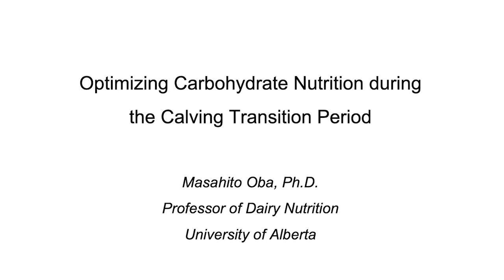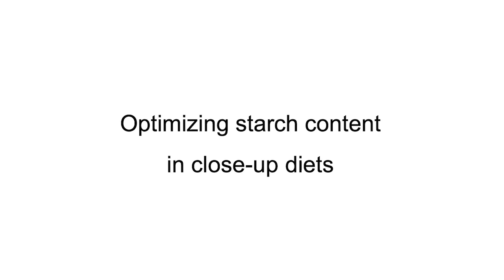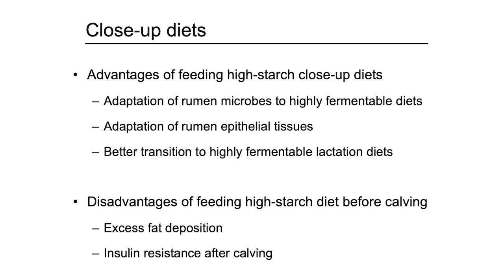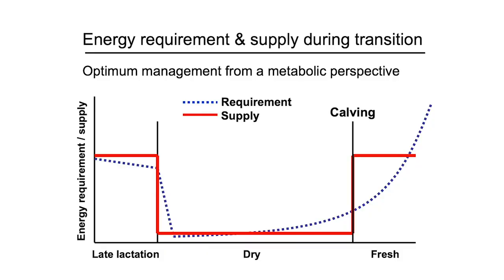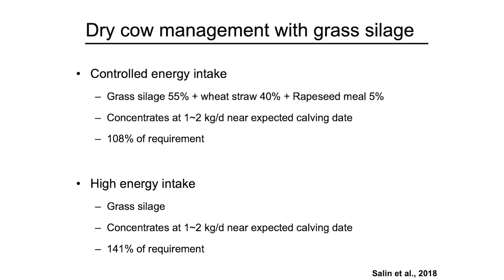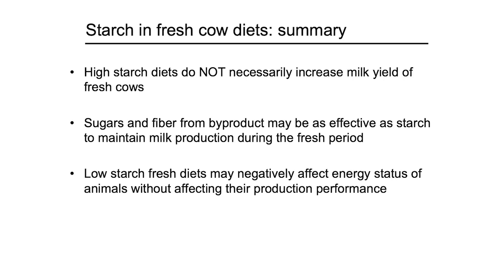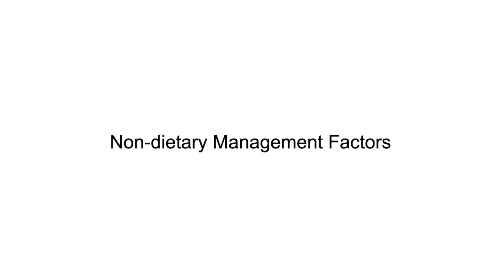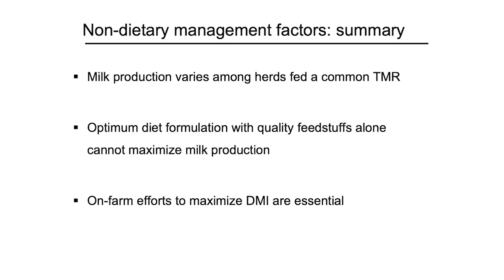Dr Masahito Oba Optimizing Carbohydrate Nutrition Southwest Nutrition Conference 2019